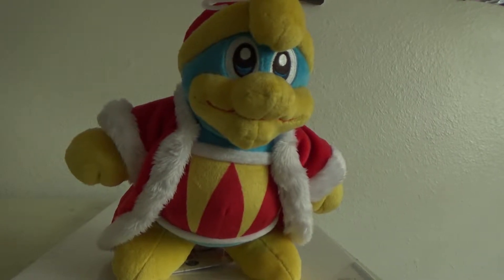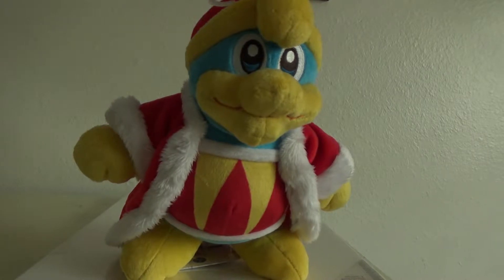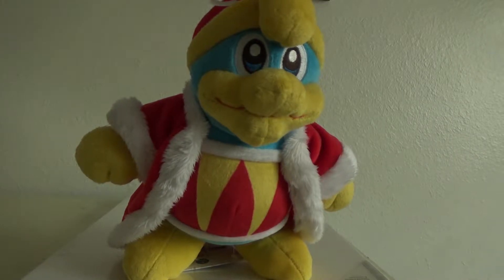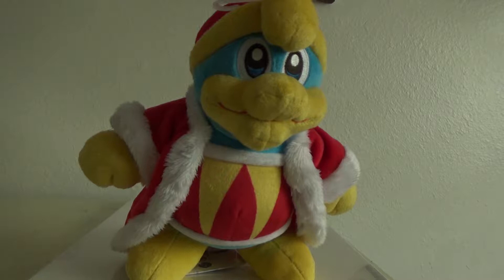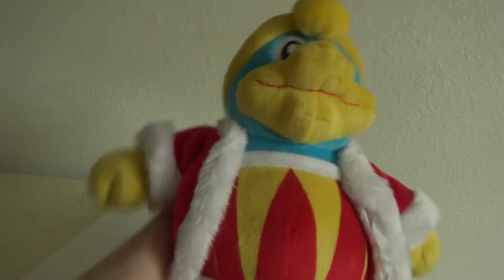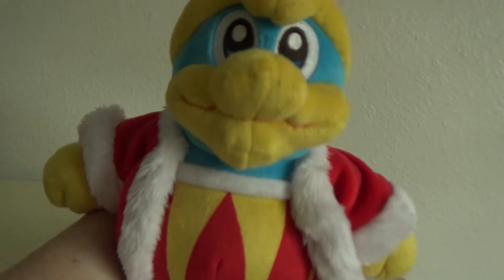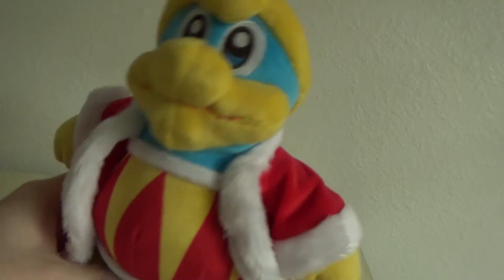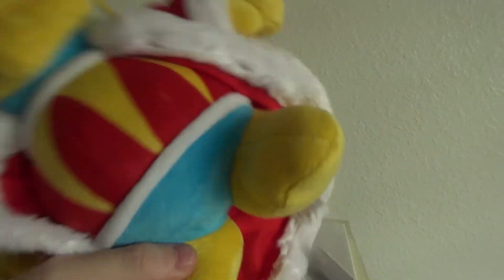King DeDeDe Little Buddy Plush Review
Kirbymeister2 takes a look at your royal highness King DeDeDe